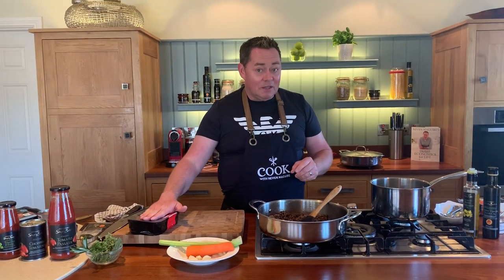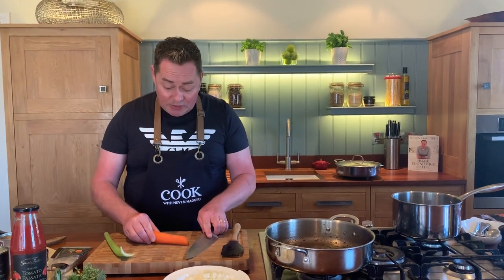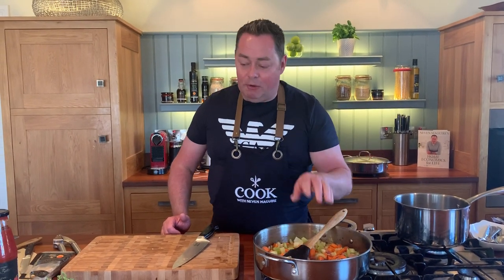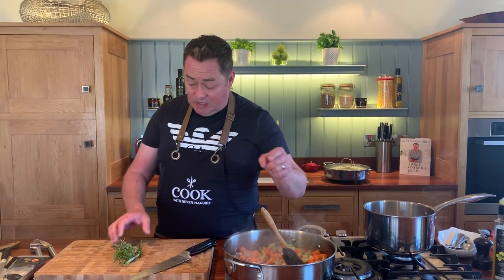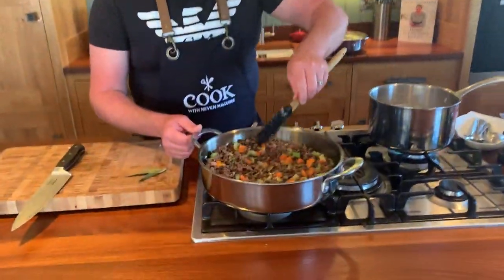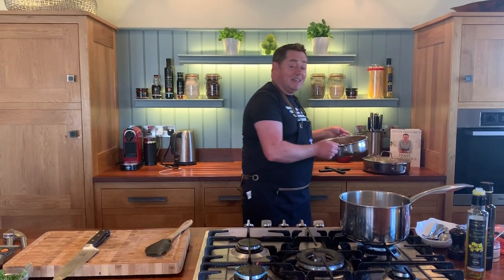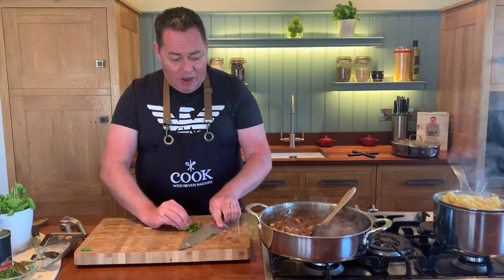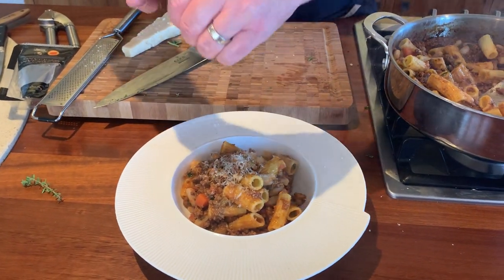Beef Ragu with cannellini beans